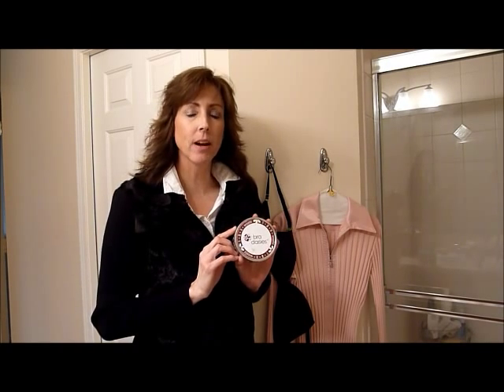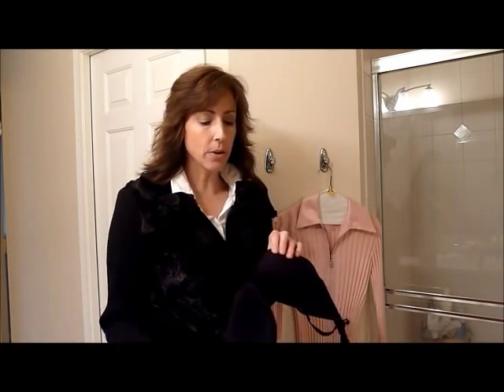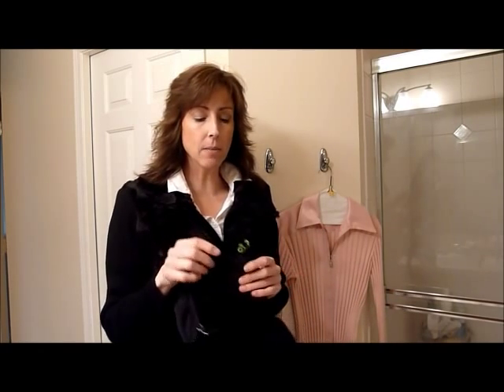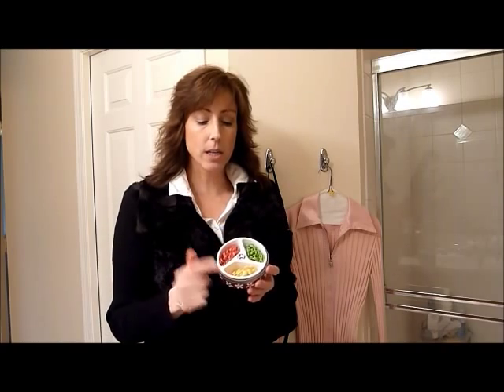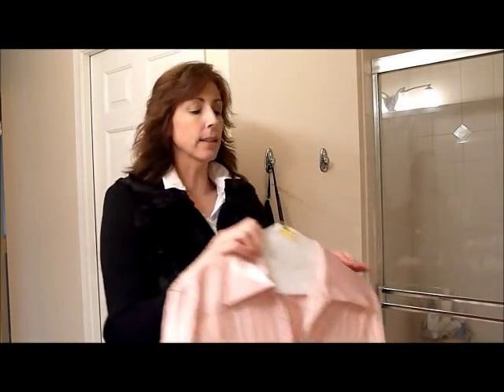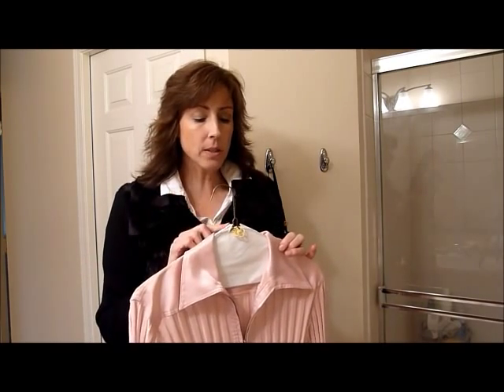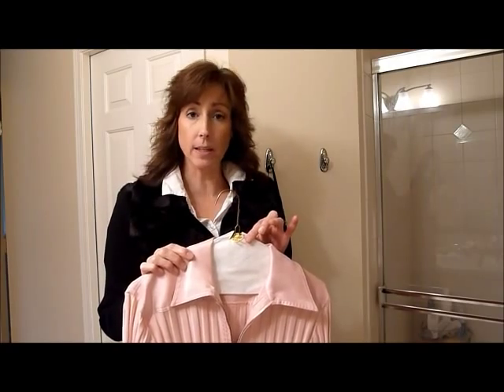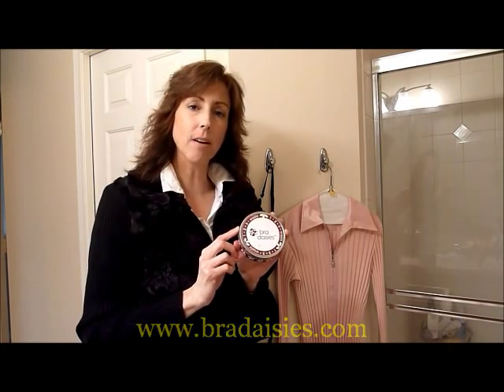Product Spotlight: Bra Daisies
Getting Organized Magazine presents weekly organizing products that will help you get and stay organized.  This week we present Bra Daisies.

(We received this sample of Bra Daises for free as a way to demonstrate its use.  The comments and opinions are all ours.)